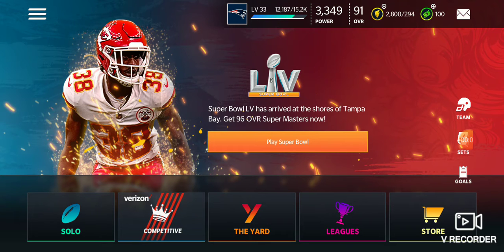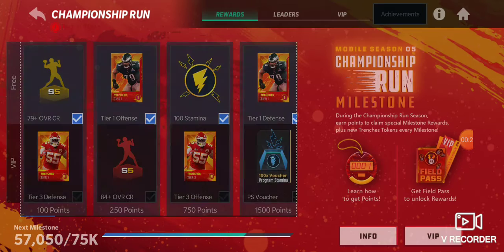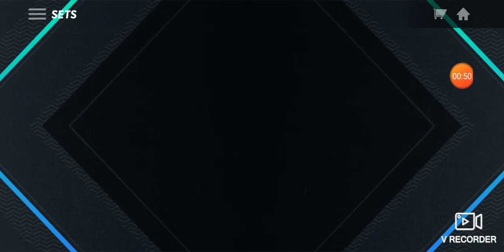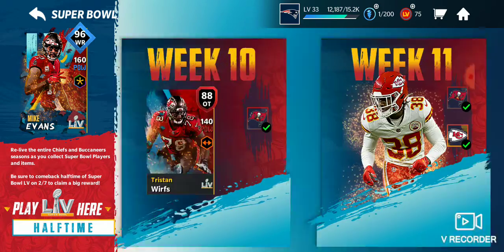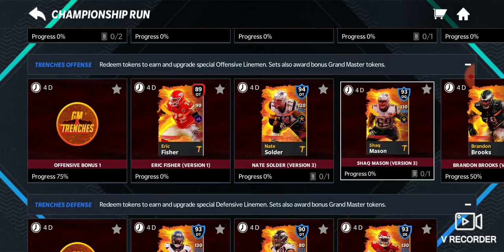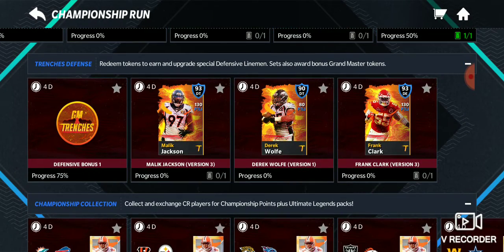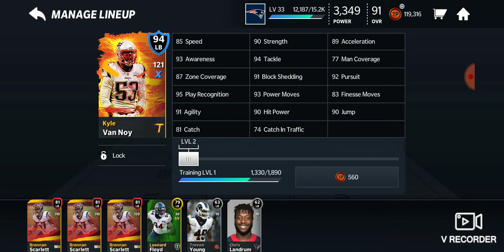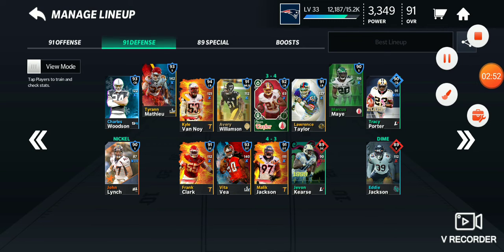How To Get EZ 90+ Trenches Players In Madden Mobile 21